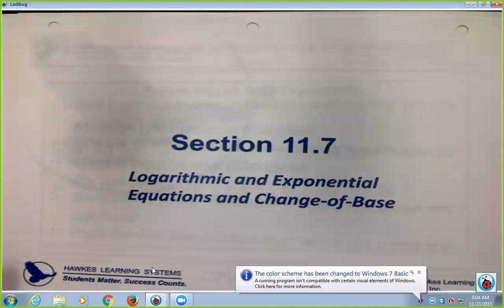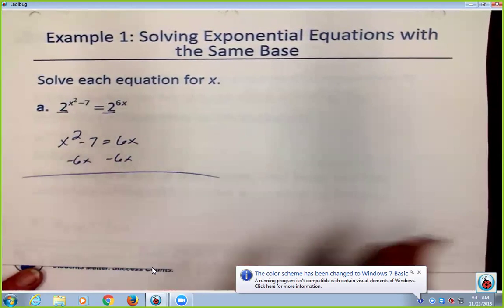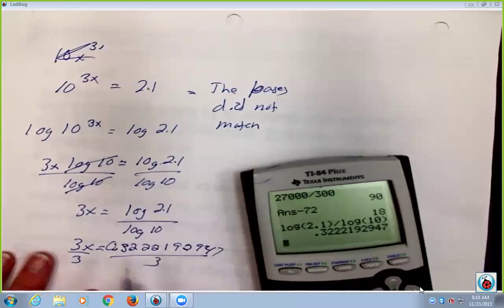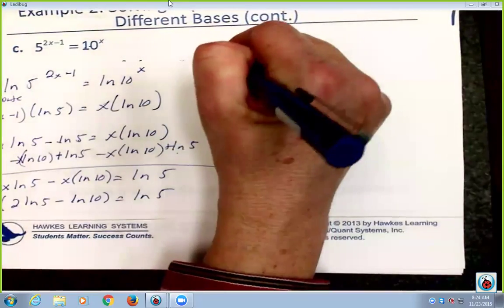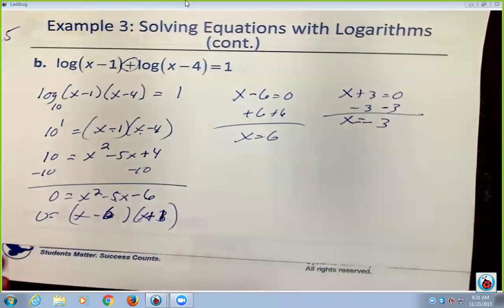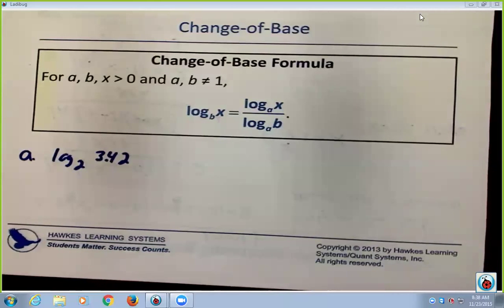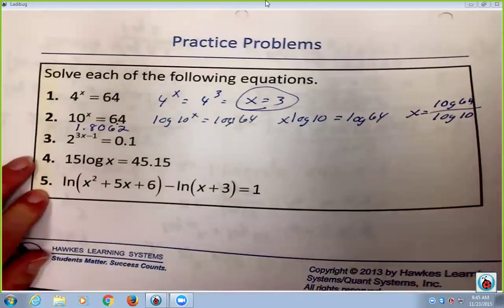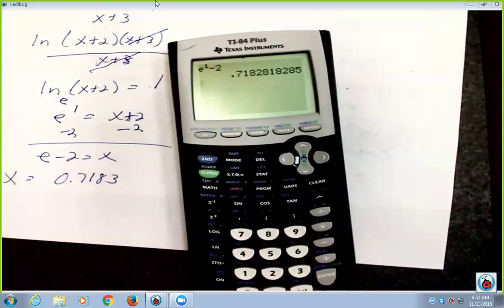Intermediate Algebra 11-23-15